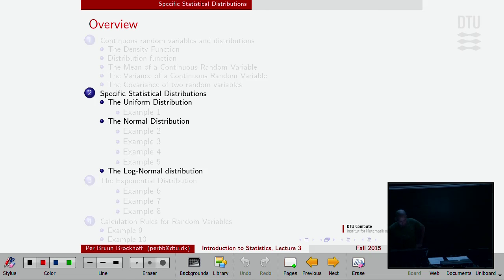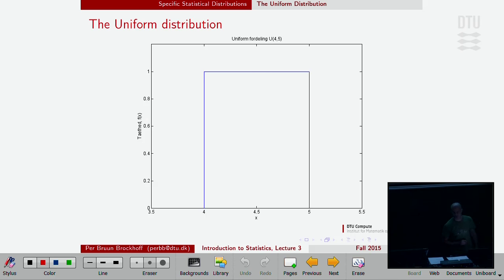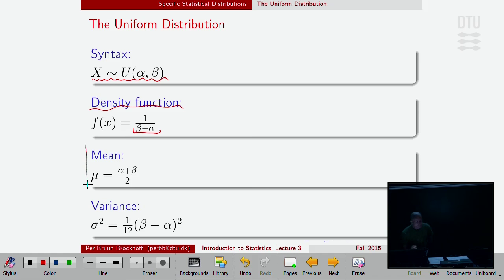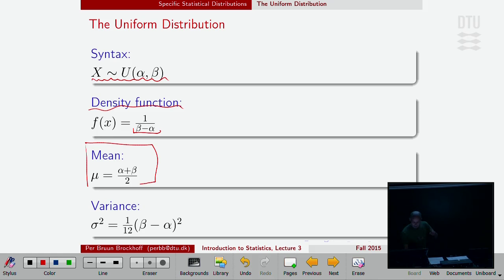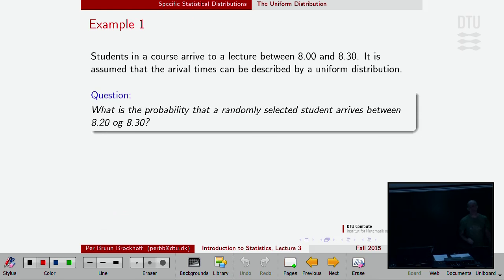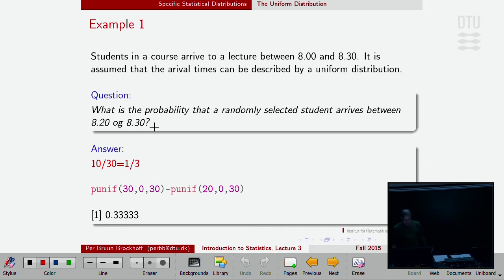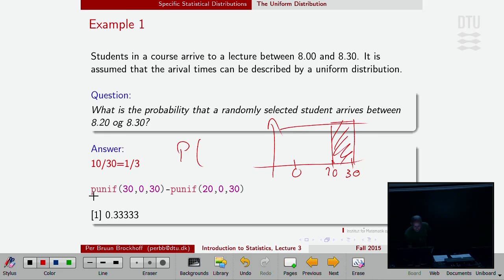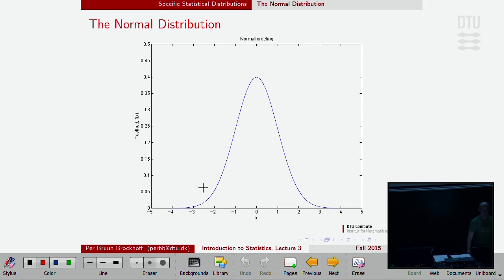Lec 3B: Uniform distribution and example